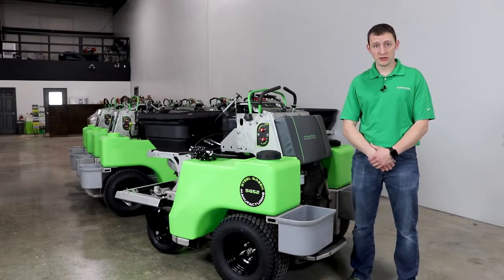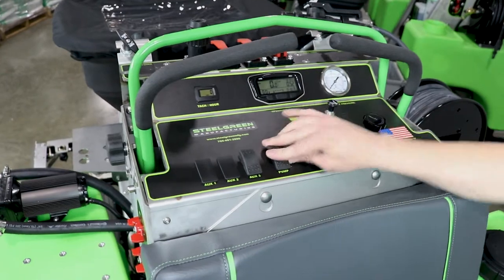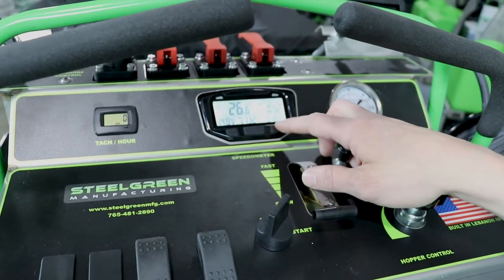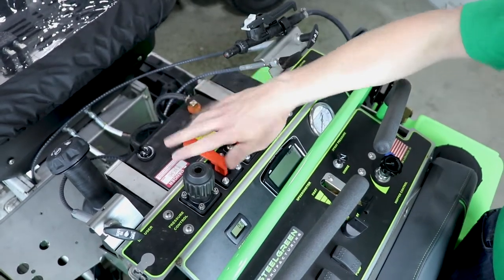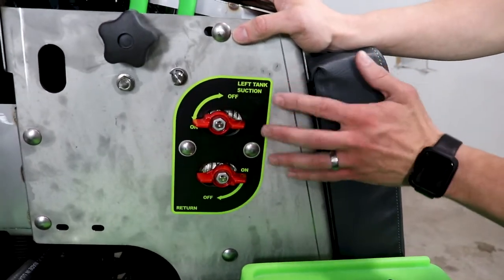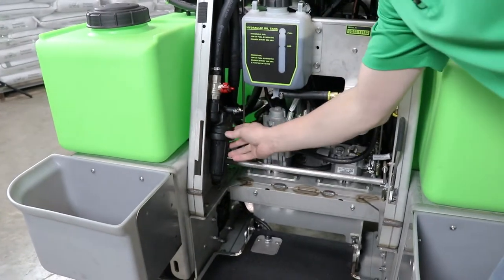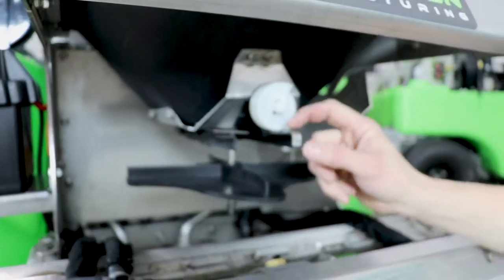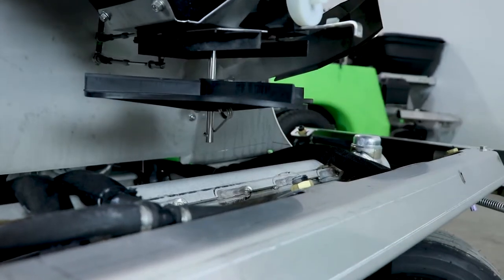Steel Green Machine Key Features and Standard Options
SteelGreen shows the keyfeatures and standardoptions of Steel Green machines.